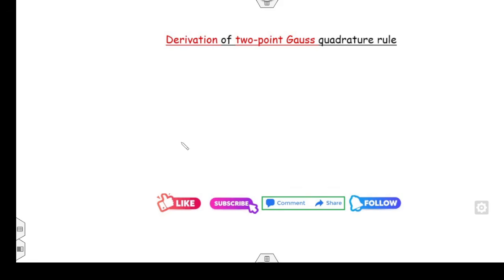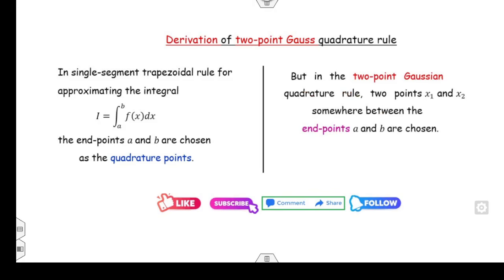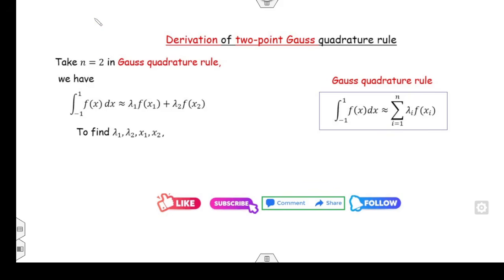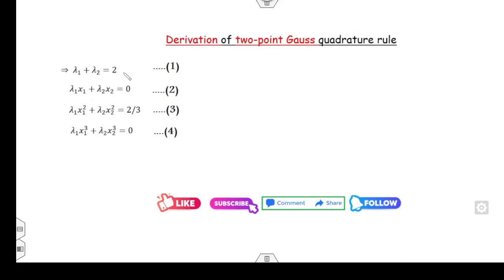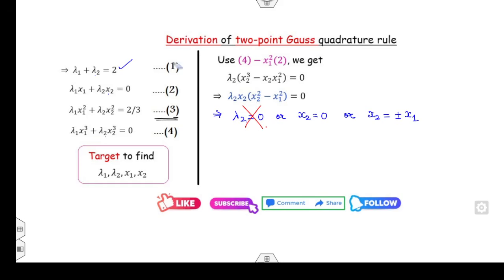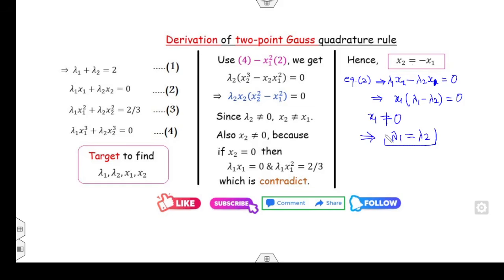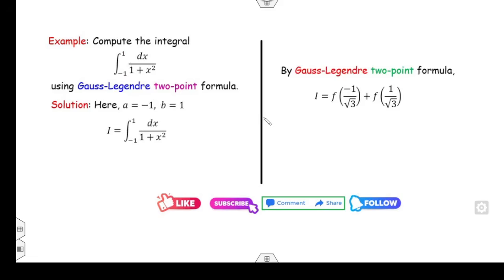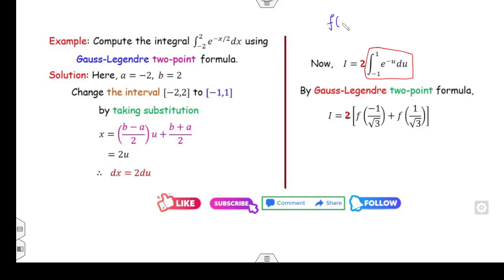Two Point Gauss-Legendre Quadrature Formula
This lecture explains the two point Gauss-Legendre quadrature rule for numerical linear algebra.